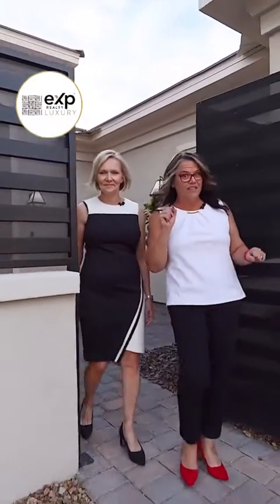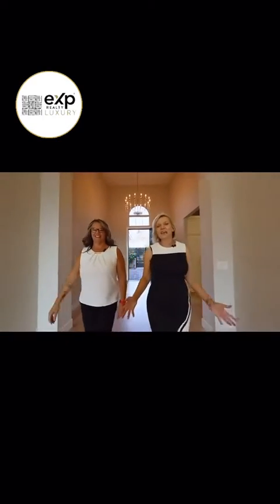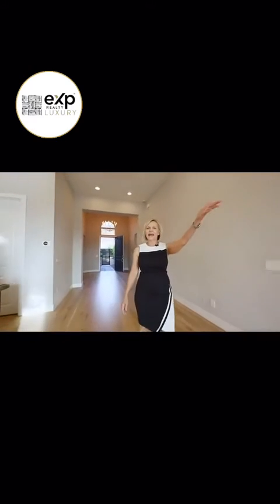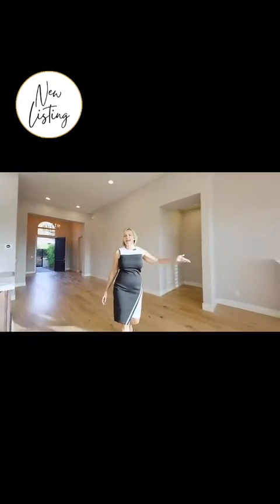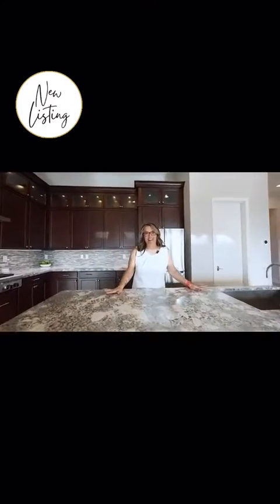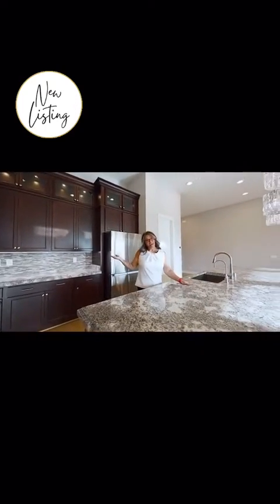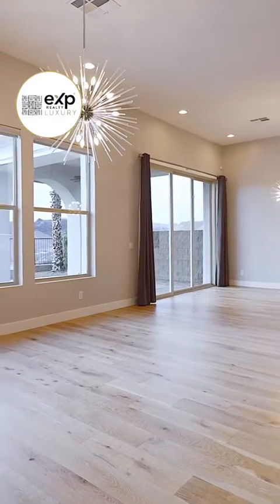Looking for a home in Lake Las Vegas 👙⛳️? How about a single-story home 🏡 that has been through a fu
Looking for a home in Lake Las Vegas 👙⛳️? How about a single-story home 🏡 that has been through a full redesign 🔨 with a refreshing pool 💦 overlooking the Las Vegas strip 🌆 If so, this home is for you! Please schedule a private showing with me or @cindygmayo today 📲